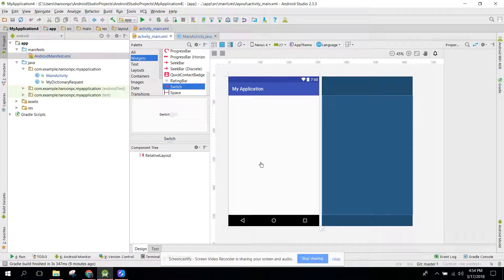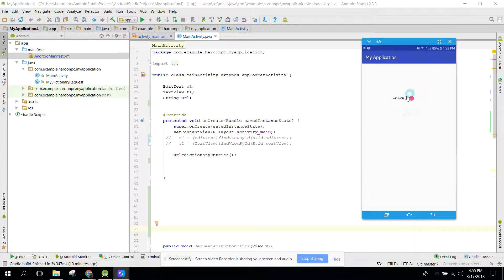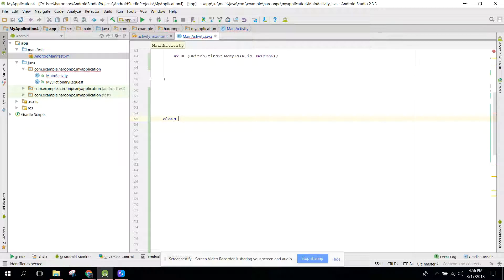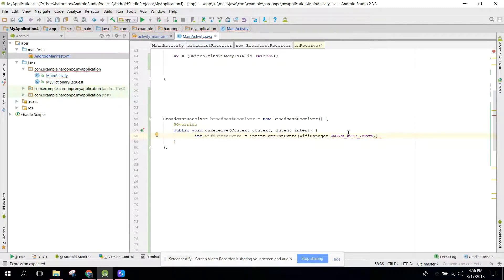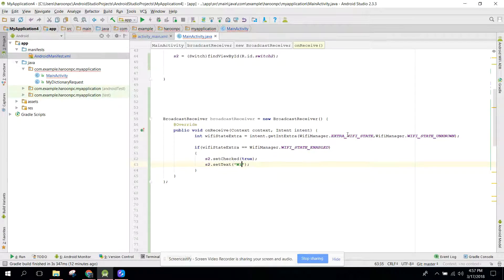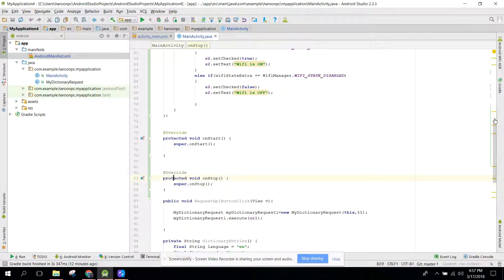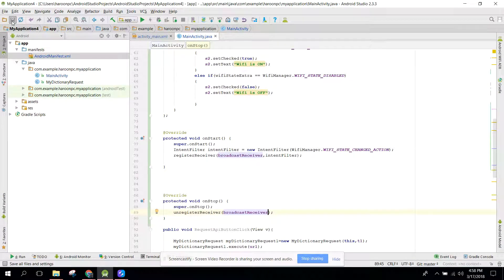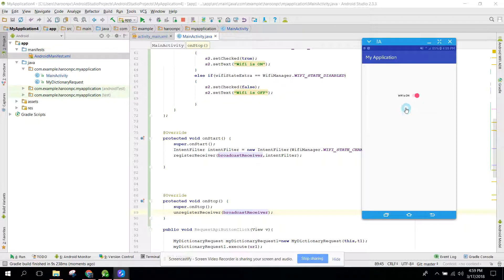Check Wifi internet Connected using Broadcast Receivers in Android Studio Part 3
In this video, I am going to teach you how to check whether your Wifi is enabled or disabled using Broadcast Receivers in Android Studio.